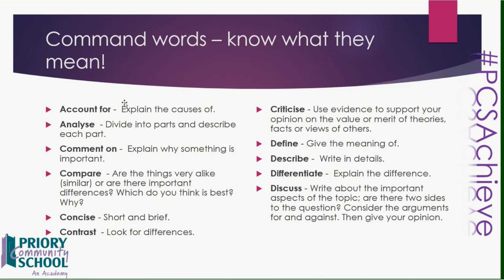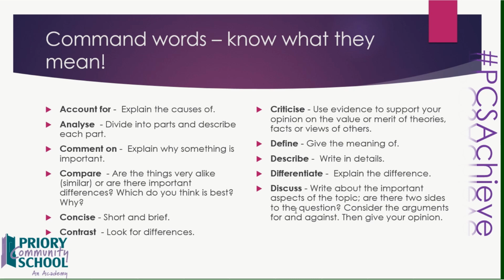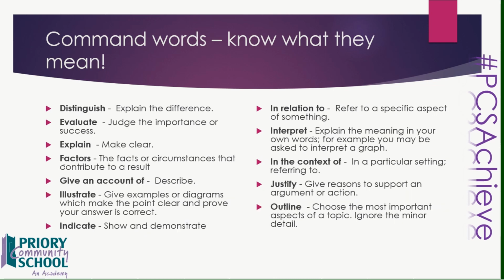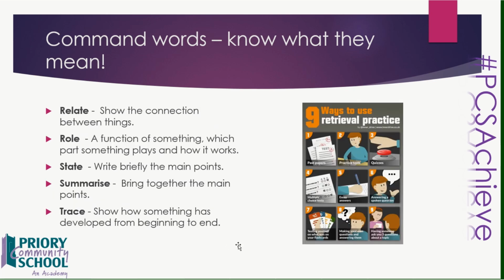PCSAchieve Command Words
PCSAchieve Command Words presentation